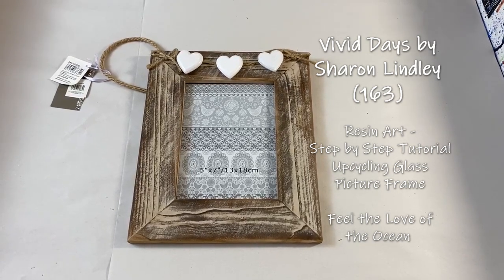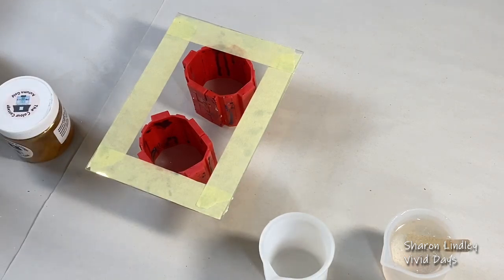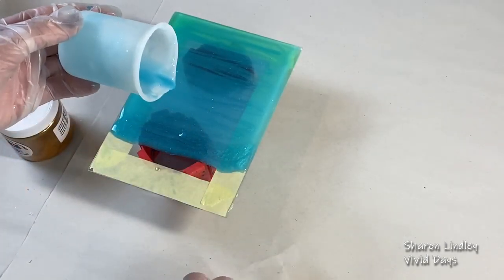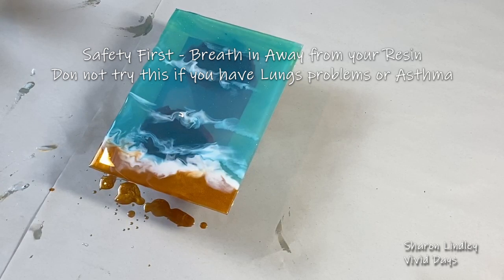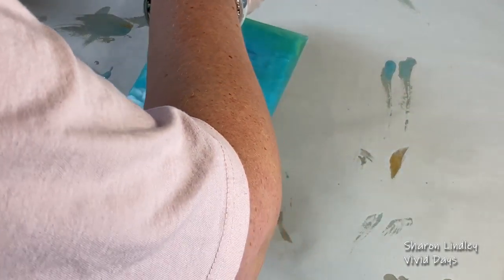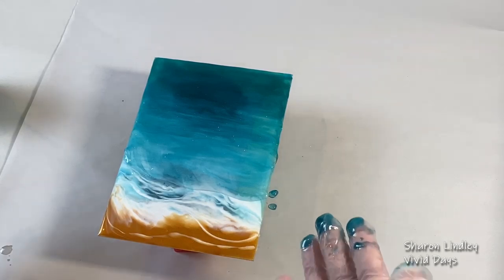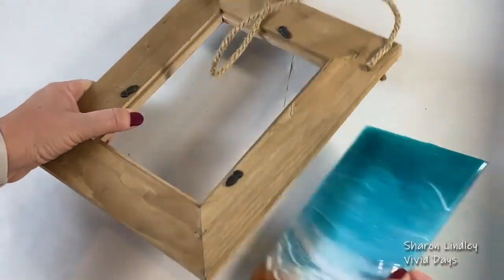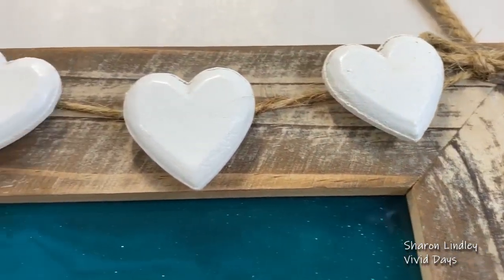163 - Resin Art - Step by Step Tutorial - Ocean, Hearts & Shells on Glass- Picture Frame - Upcycling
A Step by Step Tutorial on how I create this Epoxy Resin Art Oceans.  This is designed for Beginners or New to Resin, or for People who want to understand my full process.

Beautiful to hang on any wall but also there is an option of hanging on a window to add to the amazing colour and effects. Super Sparkle.

Remember I would value seeing  your beach scenes in photos, especially if they were influenced by this video or any of my art.

Join my FB Art group:- Vivid Days Art Expression with Sharon Lindley Group

Hope you enjoy watching my creative process,  let me know what you think?  Did you find value is watching this?

Colour Me Happy Fluid Pigment by Monica Osborne International Resin Artist

Pebeo Green blue
Pebeo blue
Pebeo Turquoise
Casting craft opaque pigment concentrated

Resin Essentials
Silicone mould 13x9x1 - Remember to check Etsy or only for the size and depth your prefer
Silicone Mould cake tray - Remember to think outside the square